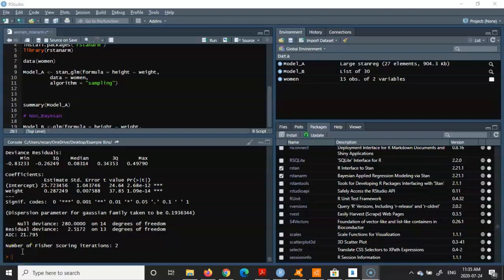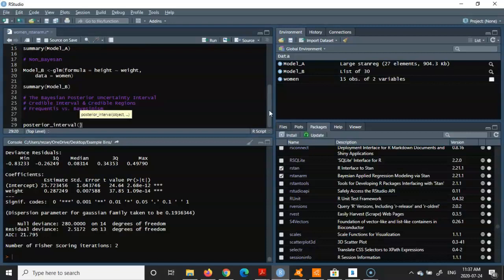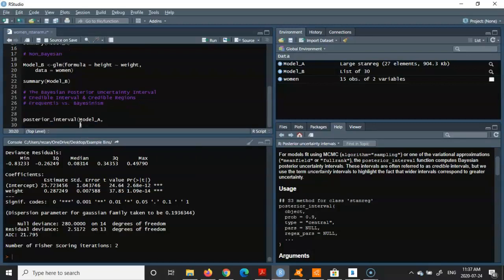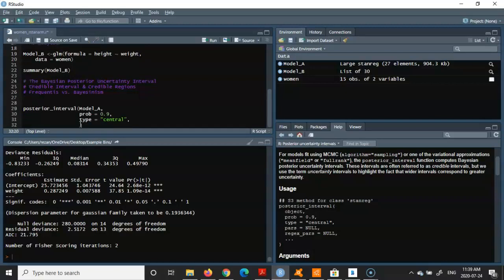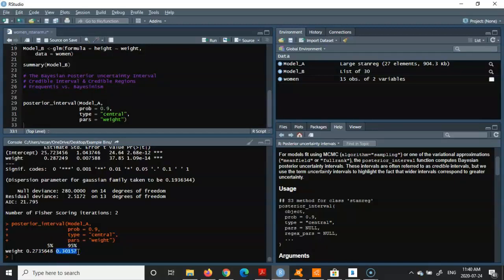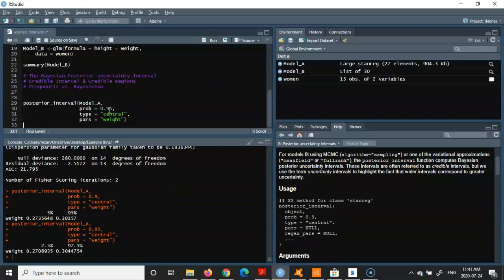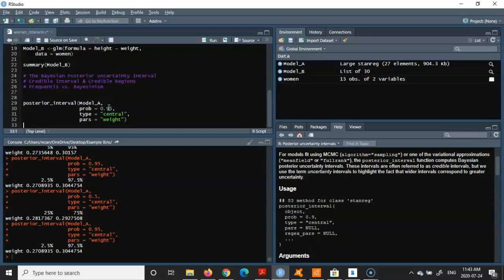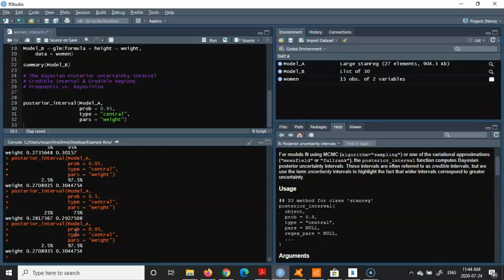6 - Credible Interval in action ( R Statistical Software)